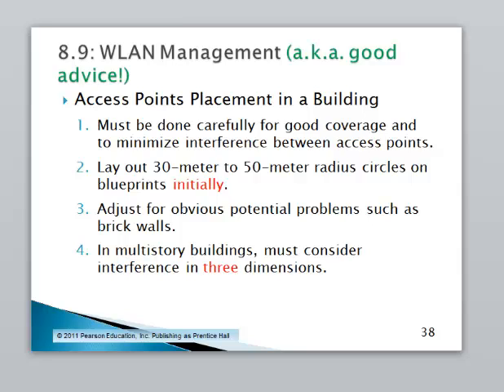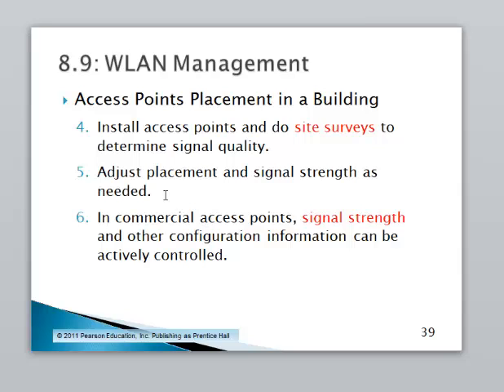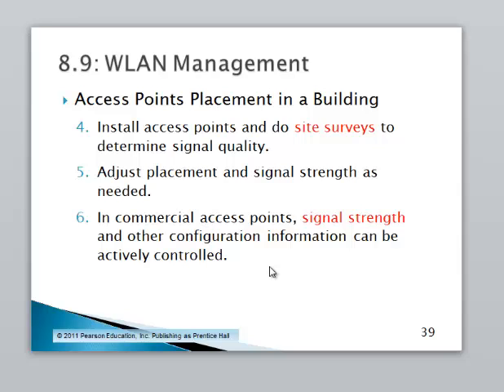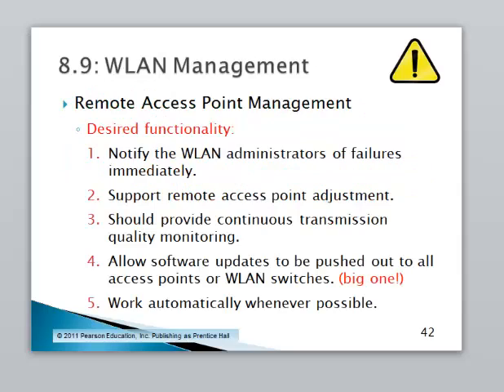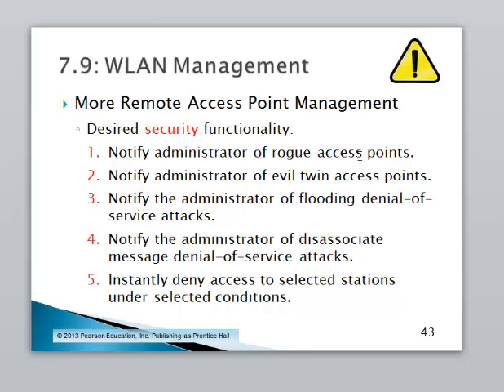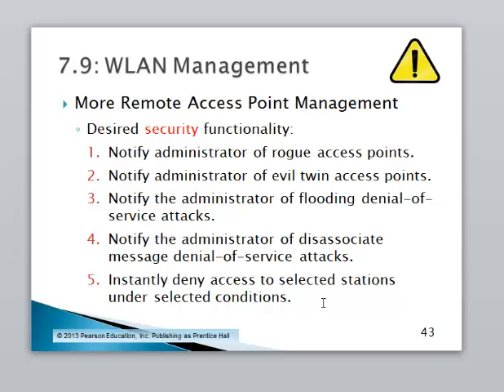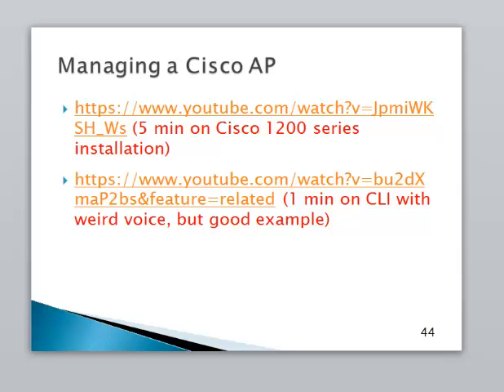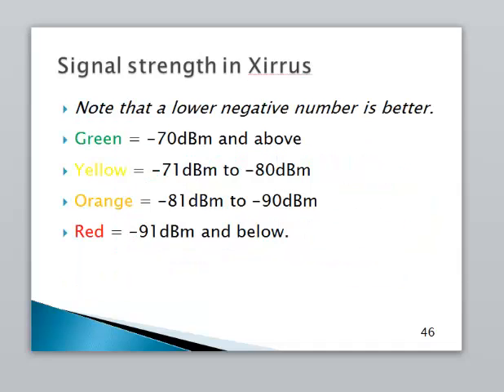Chapter 7 - part 1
Wireless technology